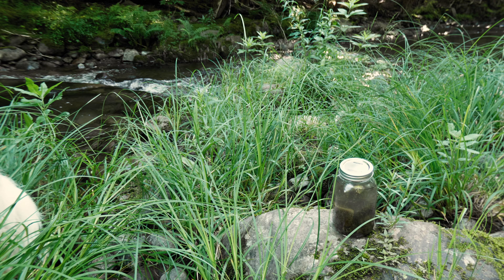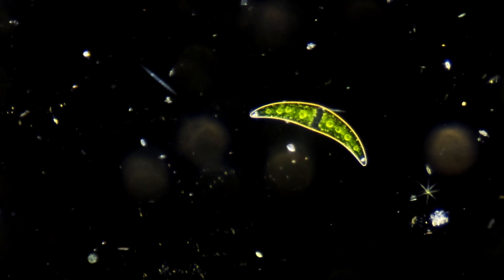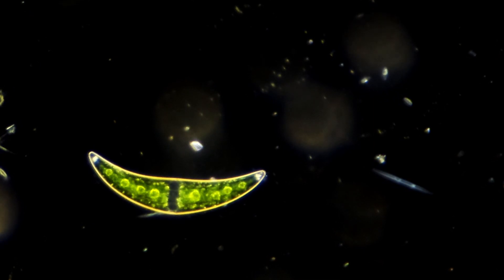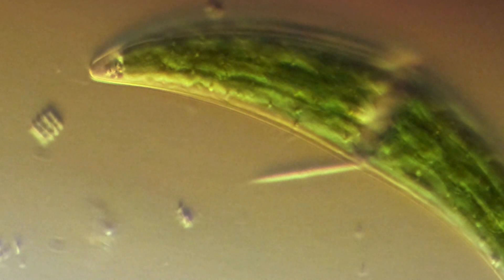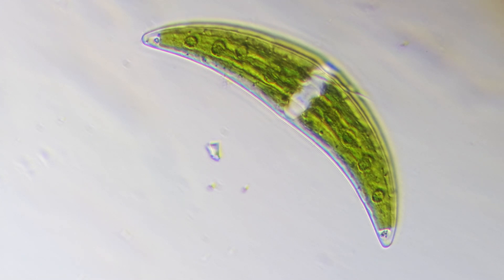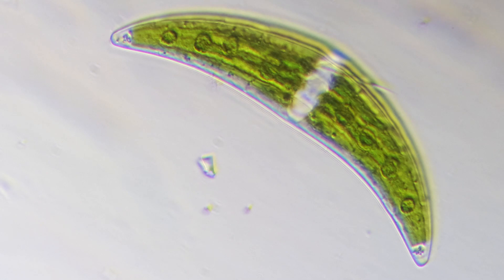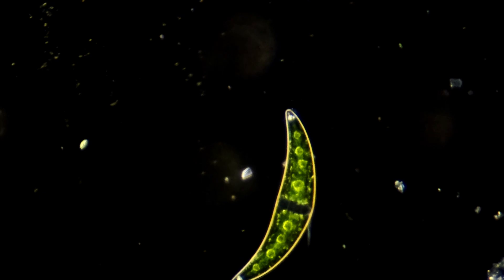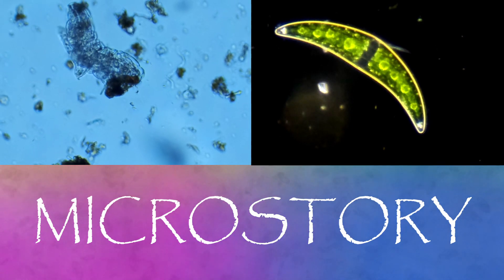Closteria: The Closest Single-Celled Relative of Plants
Closteria are algae that reside in fresh and saltwater.  Falling into the desmid group, these plankton present a unique symmetric beauty, and they are filled with crystals who's purpose is unknown.

Hosted by Cliff Seruntine.

The MICROSTORY channel explores the amazing and invisible realm everywhere around us.  At the foundation of life and the root of the ecosystem, this invisible world, once revealed, is filled with alien wonder and striking beauty.